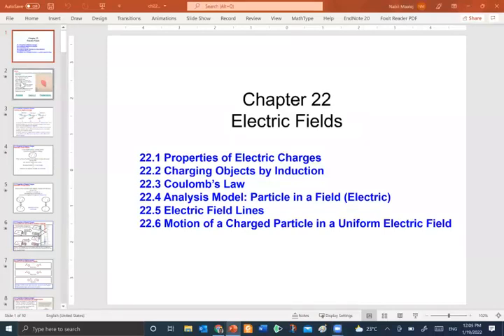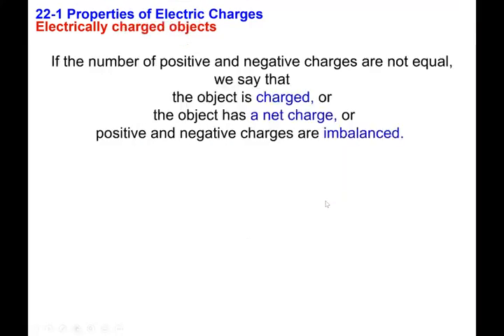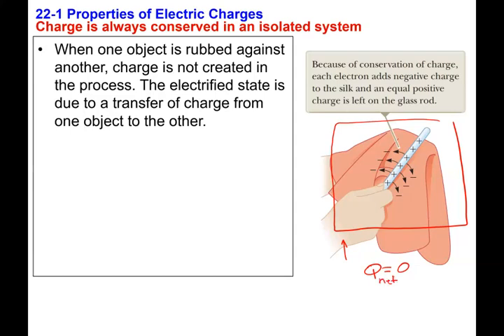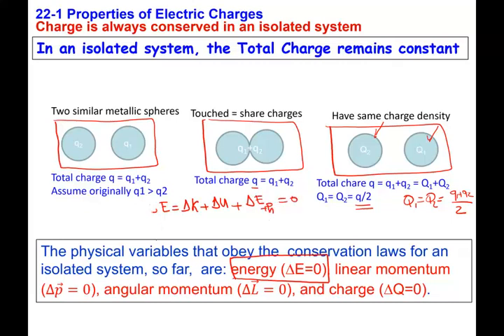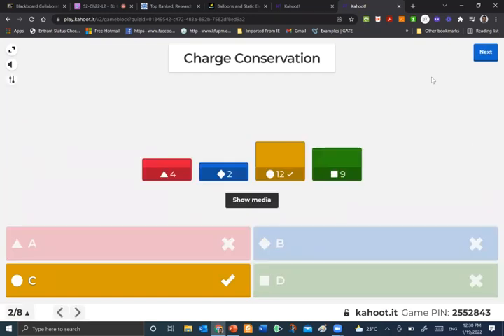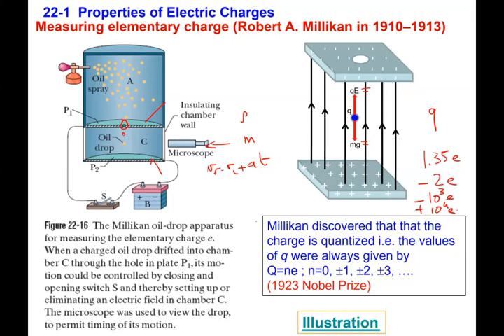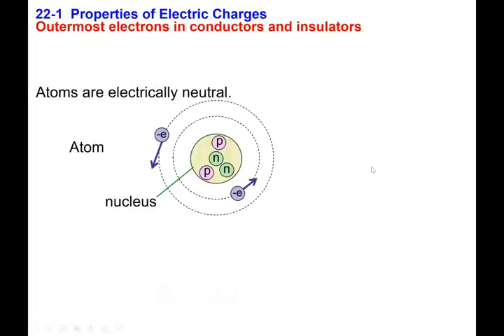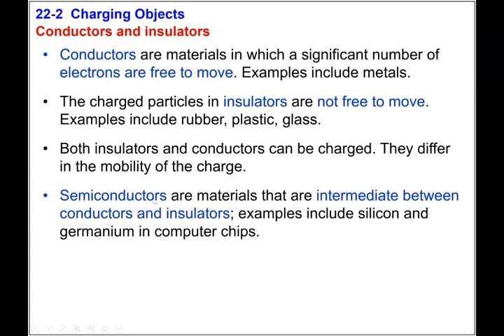Ch22 Lec1 Physics II Electric Fields (Serway and Dewett's book, v10)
This is a live lecture for part of chapter 22 (Electric Fields).